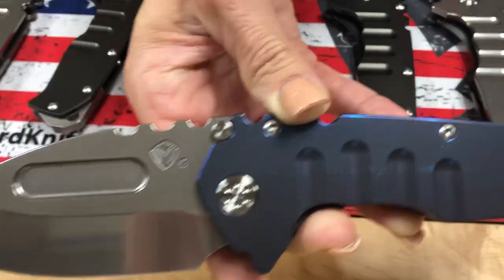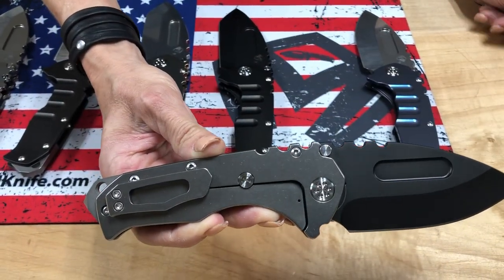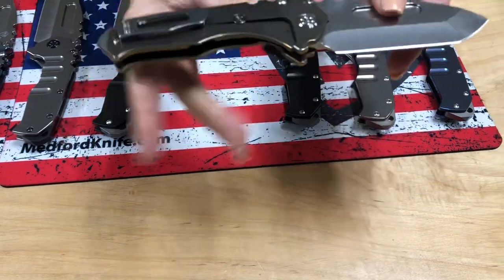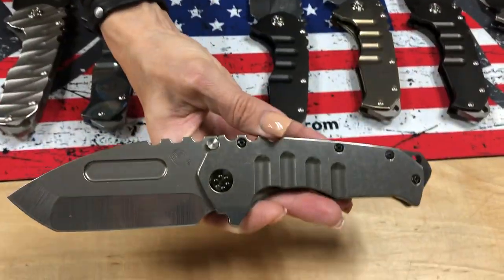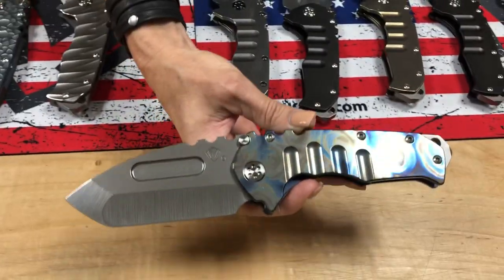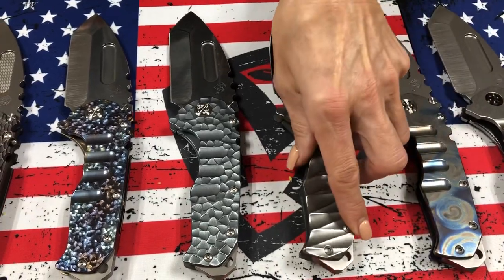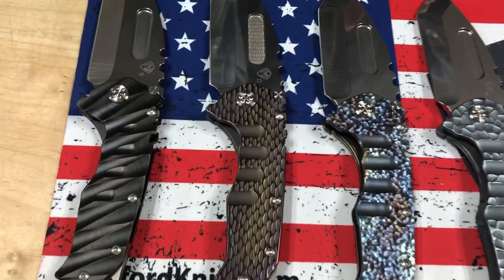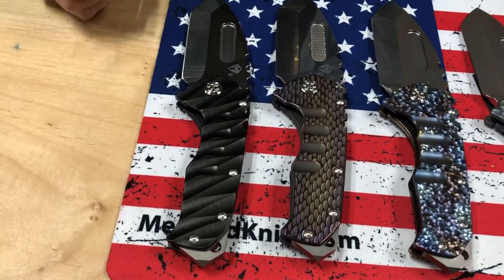Exclusive S90V Praetorian “T” For DLT Trading